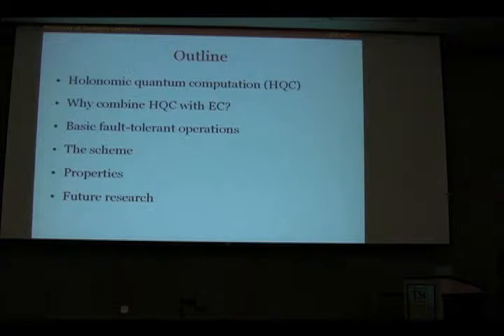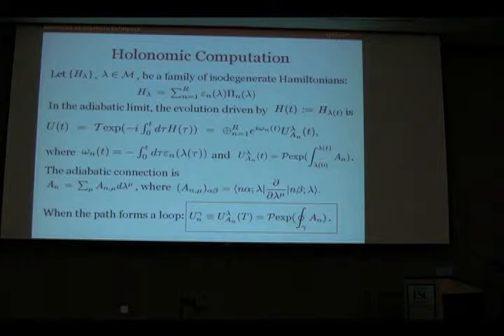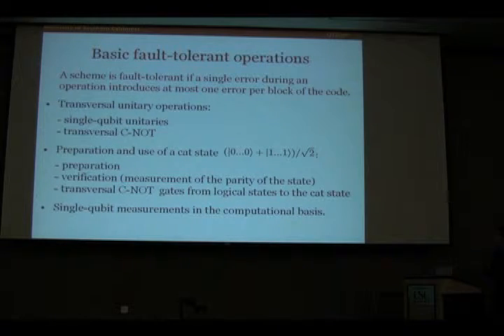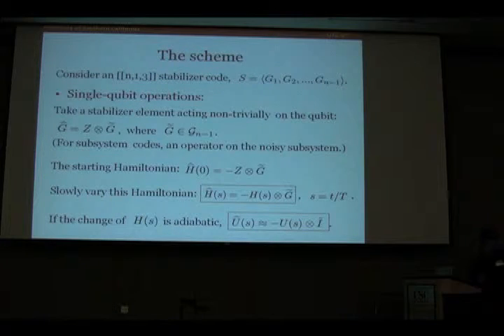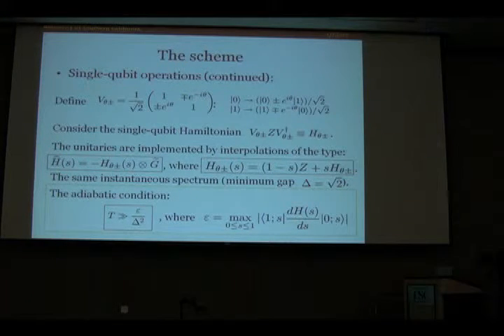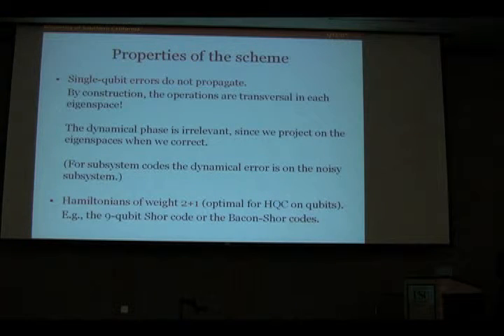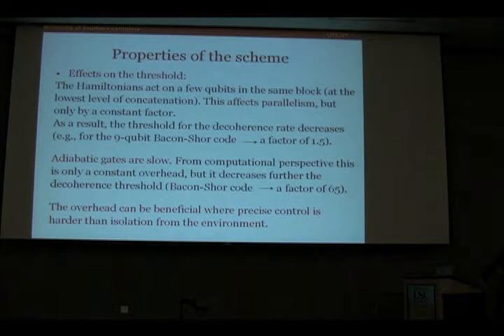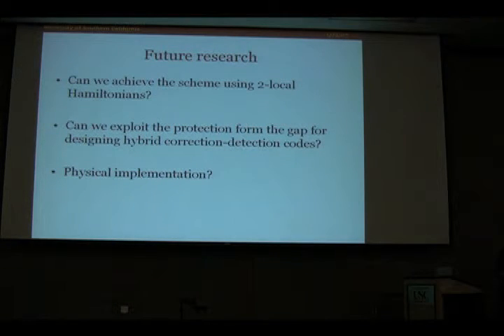QEC2007 Day4 09 Oreshkov